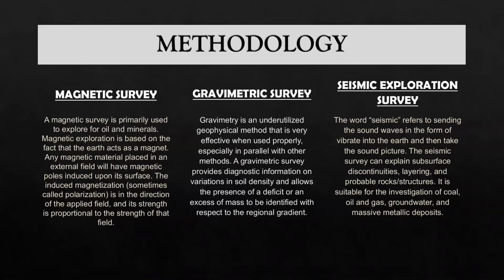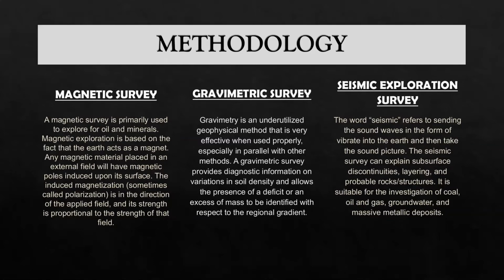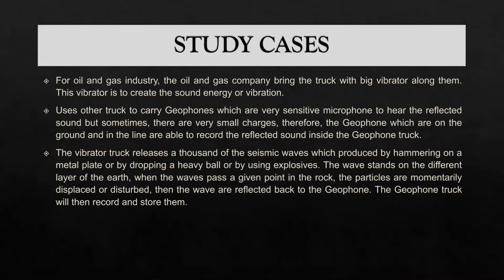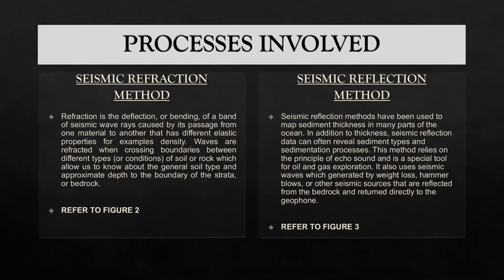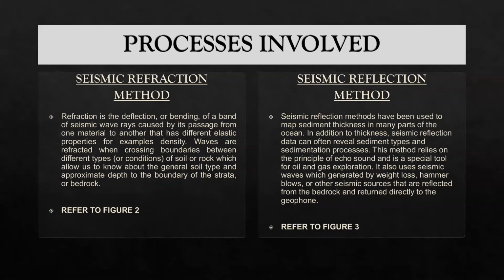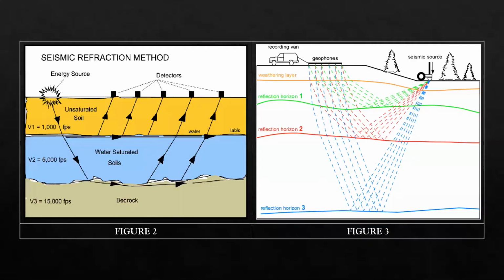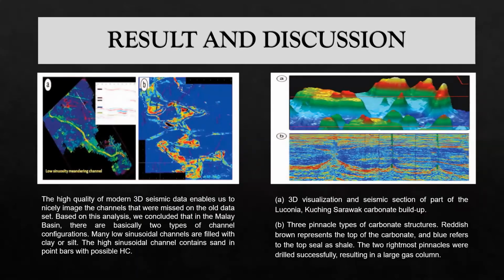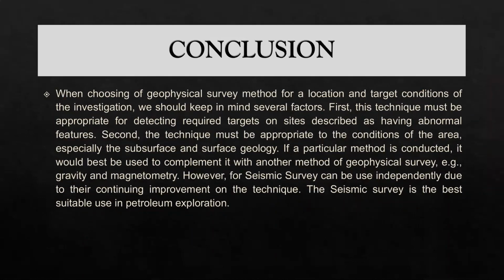SKAB 2712: Group 3 - Petroleum Exploration and Rock Mechanics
Hi, this is our presentation for subject SKAB2712 from Group 3 under the assignment title of Petroleum Exploration and Rock Mechanic in Malaysia.

This is our group members:-
1. NUR MARHA AISYAH BINTI MISDAN (SX191878KAWF04)
2. SOO LEE LING (SX172039KAWF04)
3 NUR FATIN SYAZWANI BINTI MOHD SHAM (SX191829KAWF04)
4 NURFARINA FASHYA BINTI ZAINAL (SX191903KAWF04)
5 NURAIN ZAFIRAH BINTI MUHAMED ZAID (SX191736KAWF04)